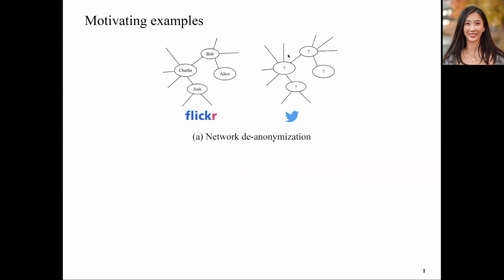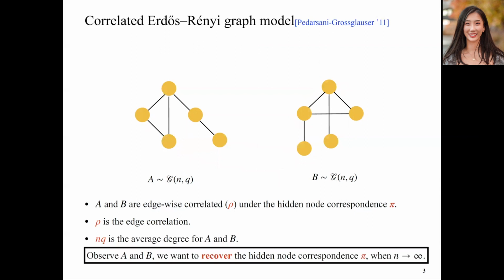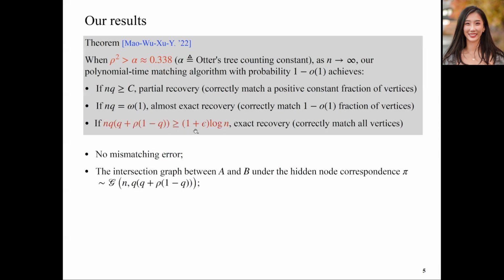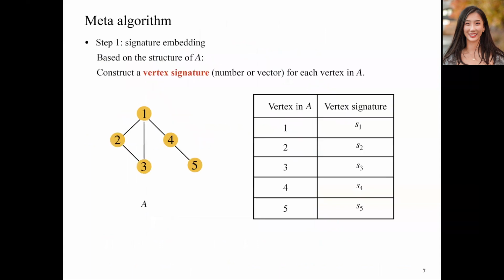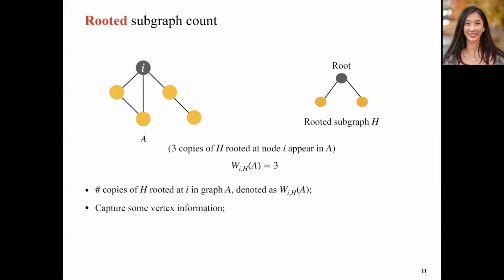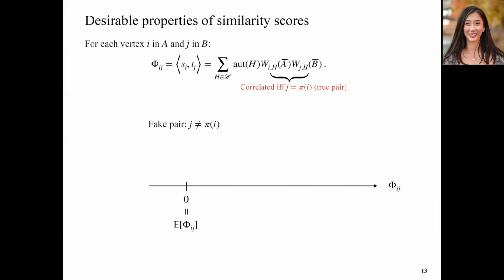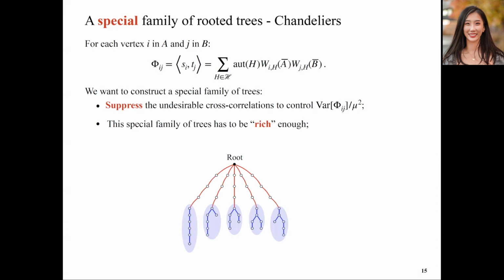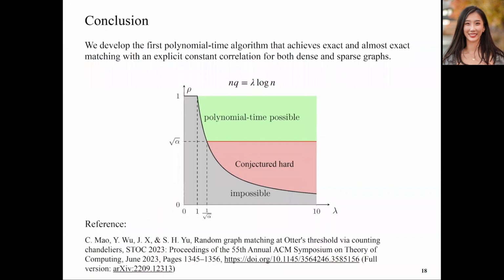STOC 2023 - Session 8C - Random graph matching at Otter's threshold via counting chandeliers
Random graph matching at Otter's threshold via counting chandeliers.

Cheng Mao (Georgia Institute of Technology); Yihong Wu (Yale University); Jiaming Xu, Sophie Yu (Duke University)